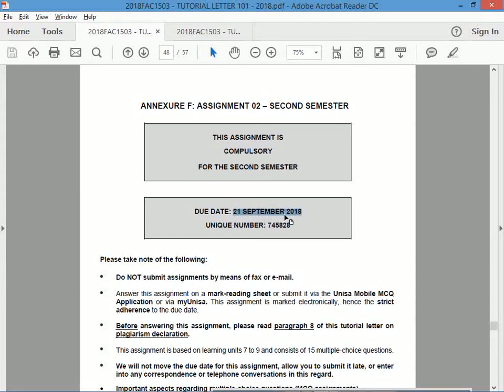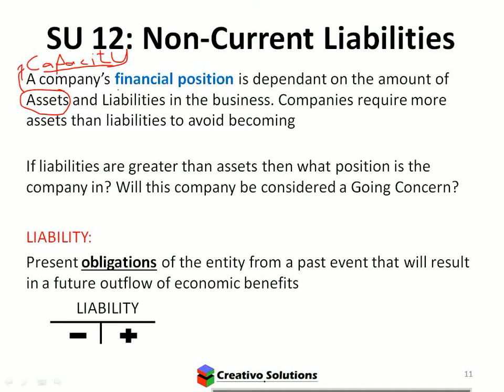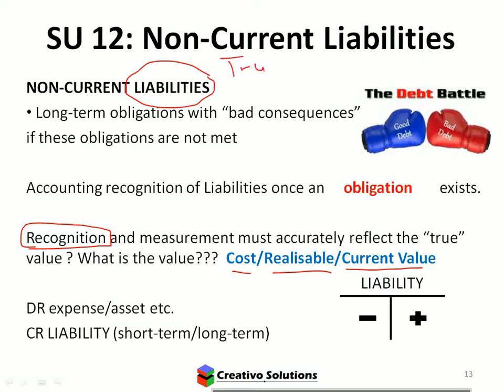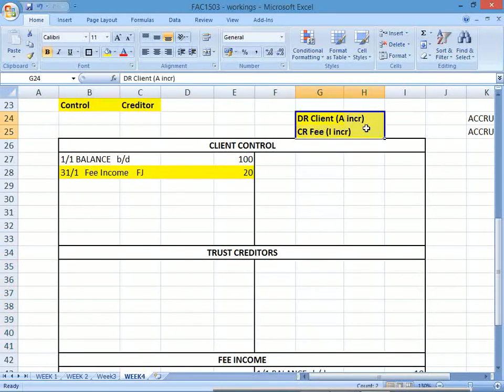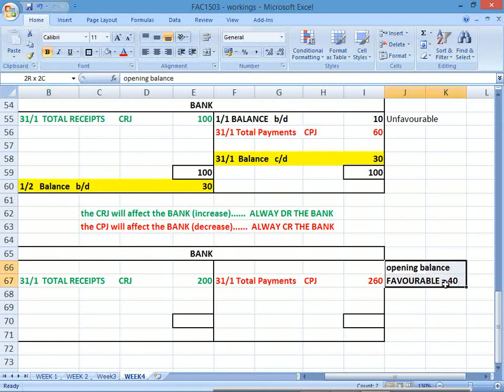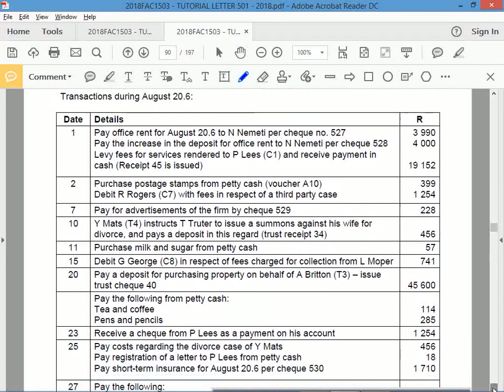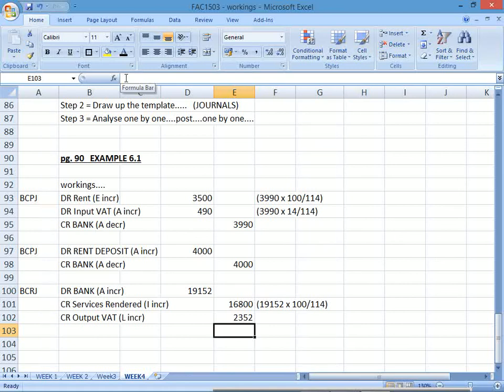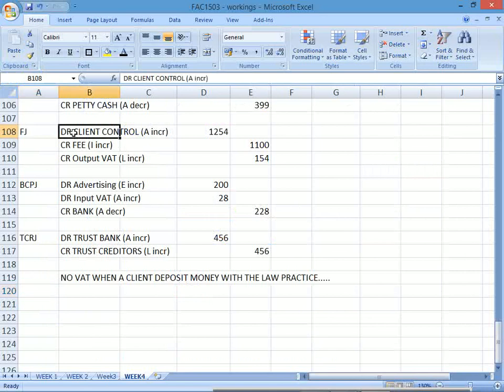Accounting Week4 FAC1503part2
Week4 FAC1503part2